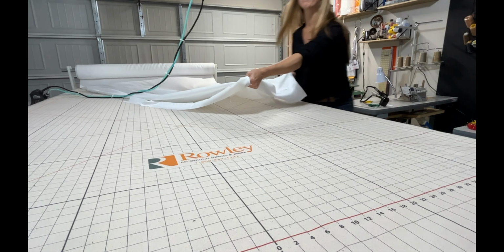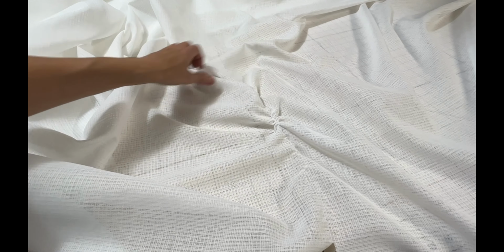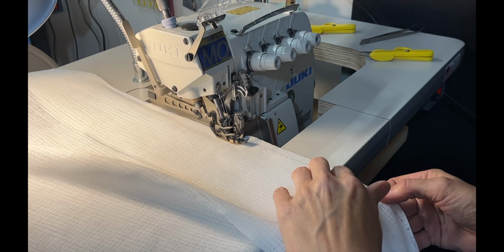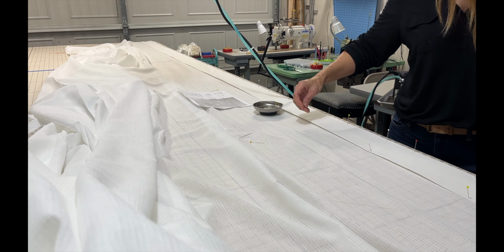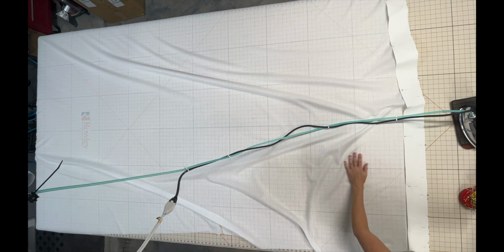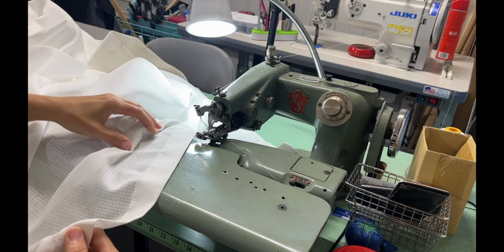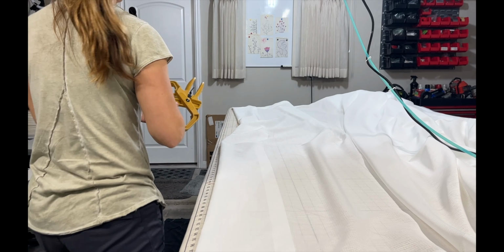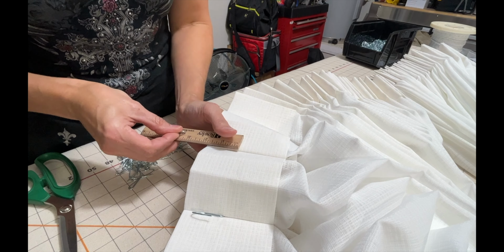Sheer drapery from A-Z Tutorial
Step by step tutorial on making sheer drapery!

Keep an eye on this channel for more workroom tutorials!

Steps/Chapters:
00:00 Intro
02:13  1: Measure twice, cut once. Pull a thread for straight cuts.
06:56  2: Serge buckram - Railroad fabric and start on the top (not the bottom).
10:25  3+4: Turn and press header. Calculate and mark pleats and spaces.
17:22  5+6: Table panels to length. Turn bottom hem long ways on table.
20:45  7: Blind stitch side hems and bottom hem.
24:43  8+9: Fan fold and hand stitch corners.
28:16  10: Stitch pleats on walking foot machine.
29:19  11: Pinch the 2 finger pleats and clip.
30:16  12: Tack pleats (by hand or machine).
31:17  13: Pin drapery hooks.